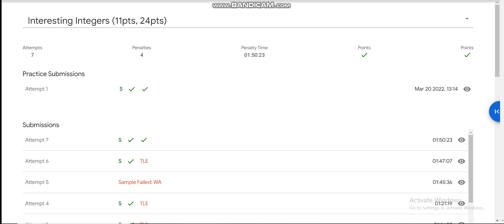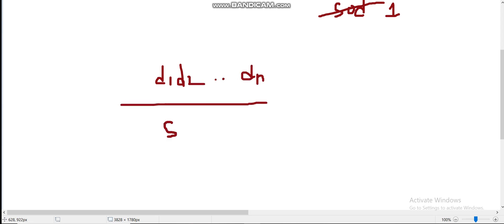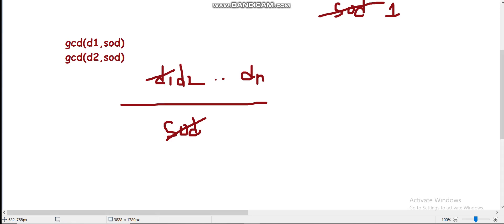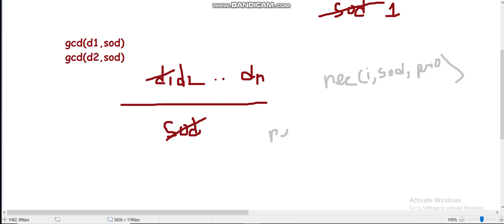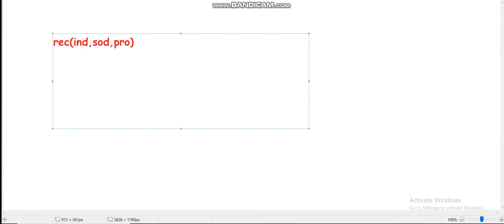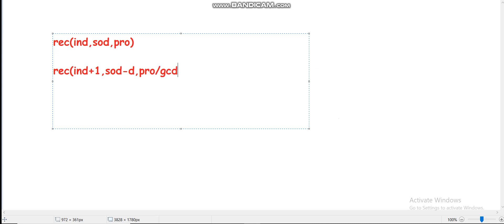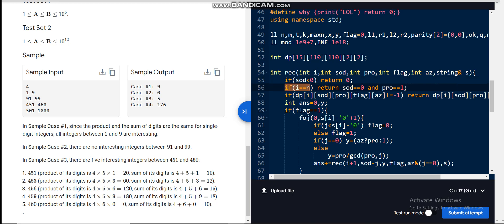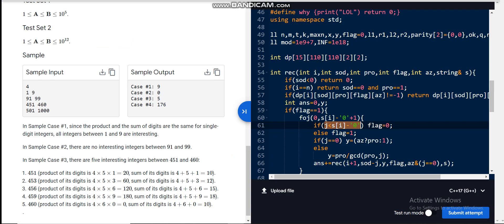Interesting Integers (Google Kickstart 2022 Round A)